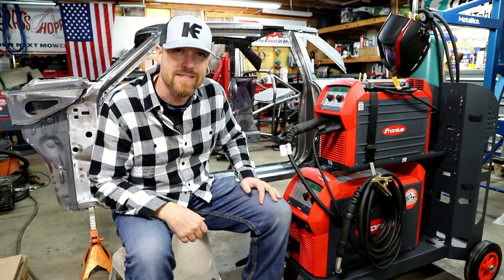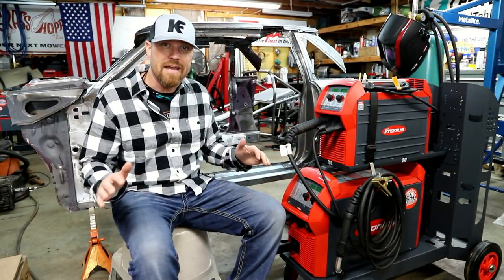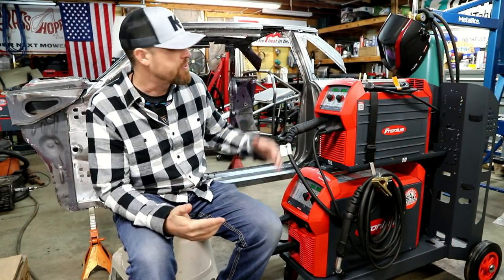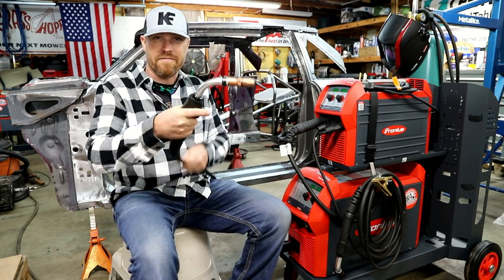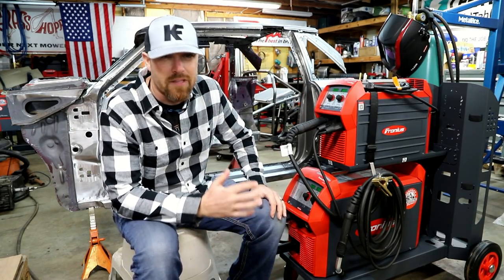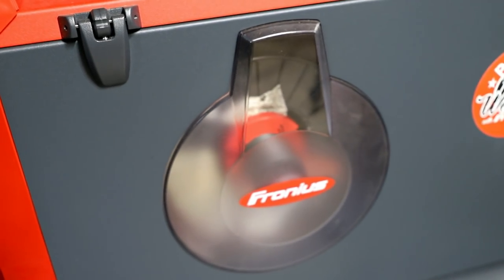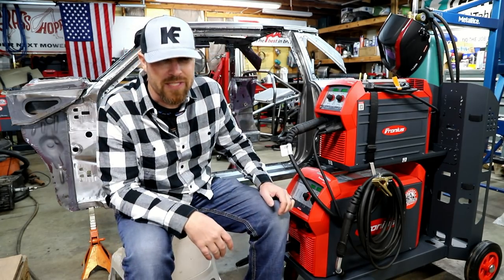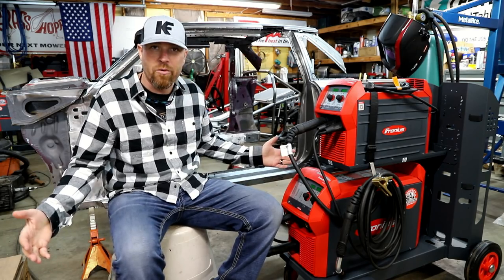Fronius TransSteel 2700 MIG Welder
On this episode of The Fab Forums I feature the Fronius TransSteel 2700 MIG welding machine.